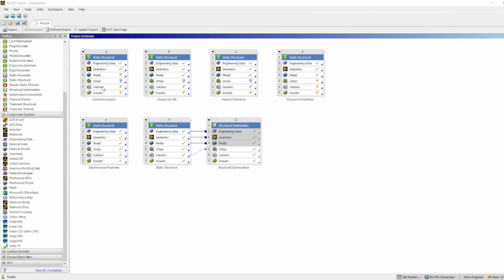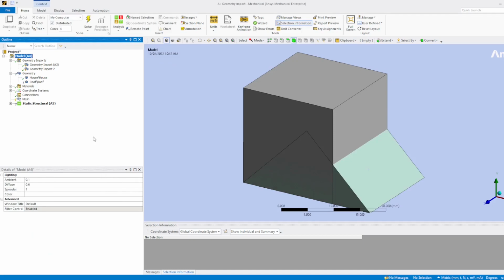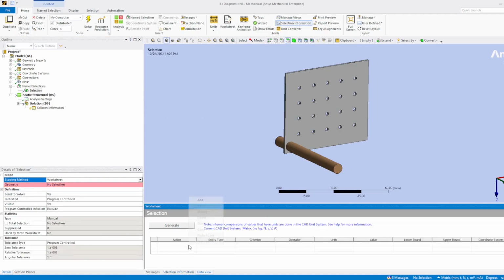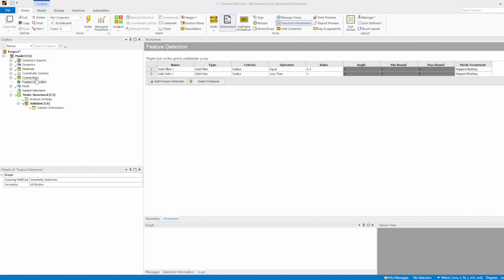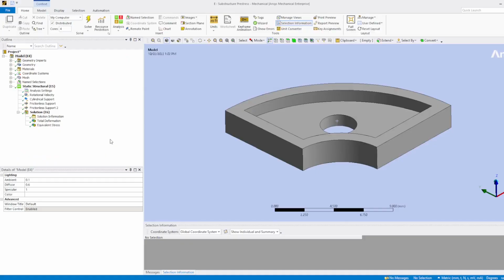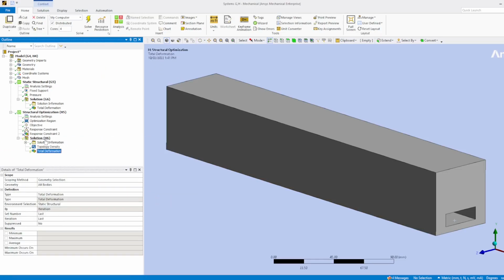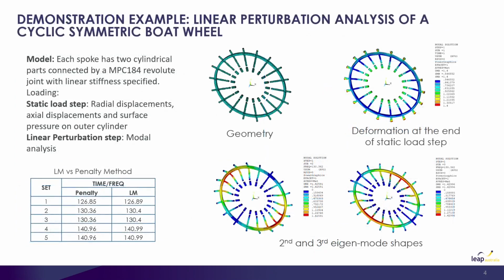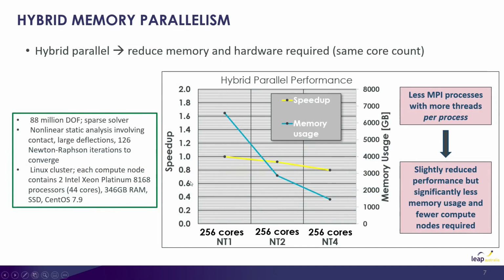Ansys 2022 R1 Structures Update - General Enhancements (Part 1 of 3)